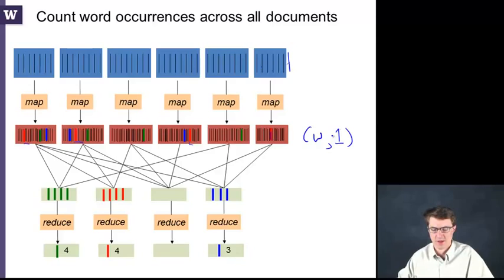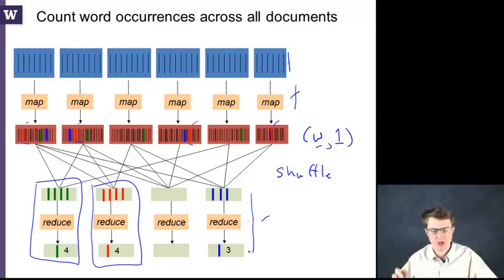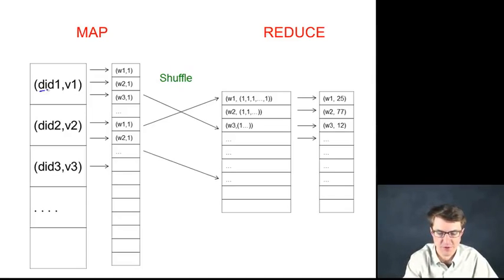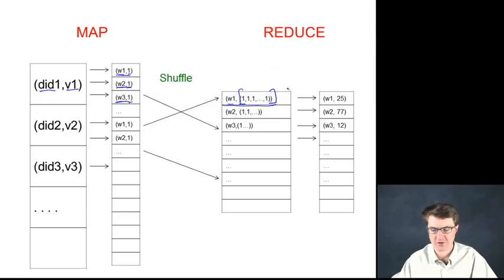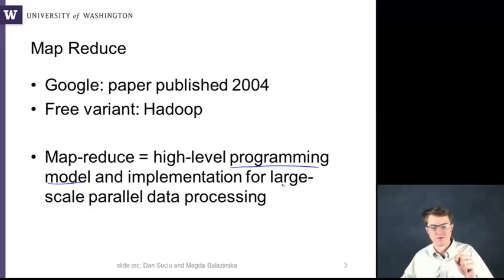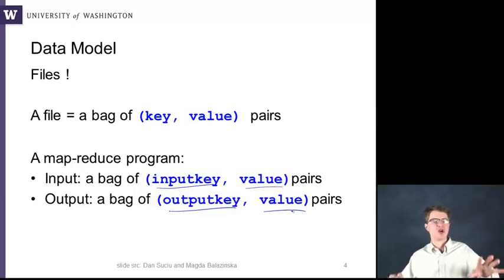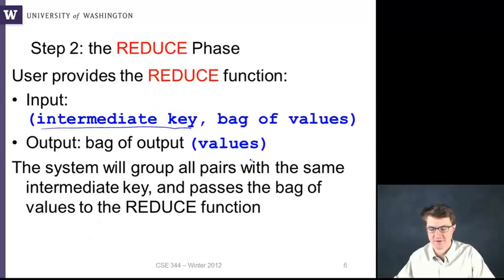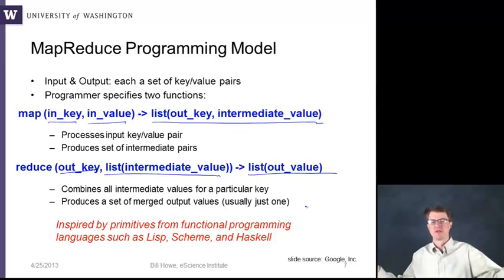MapReduce 03 MapReduce Abstractions 11 17